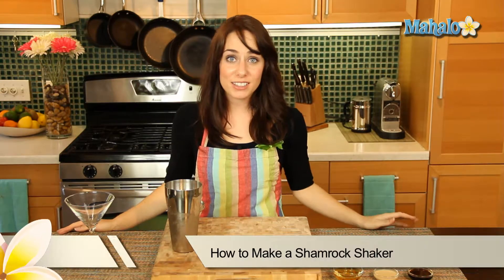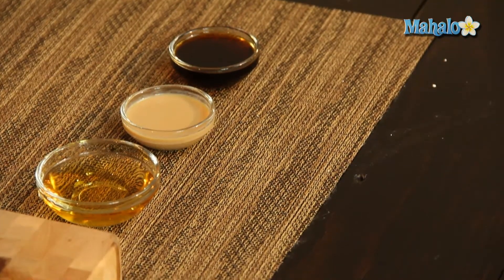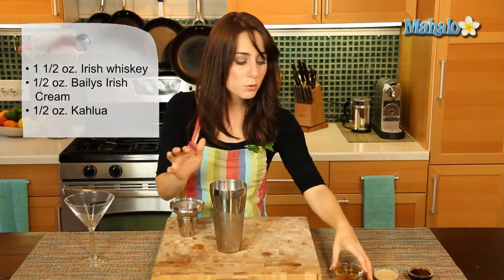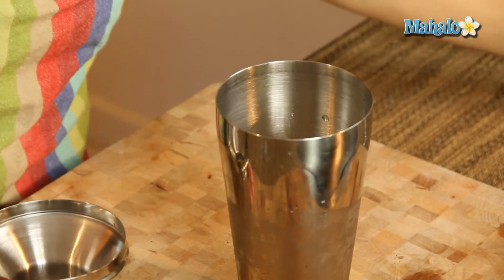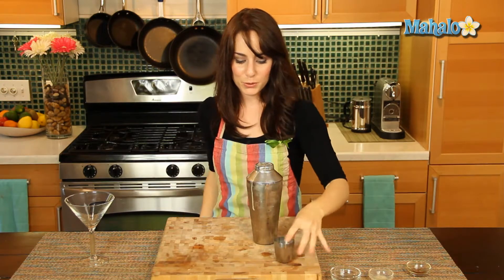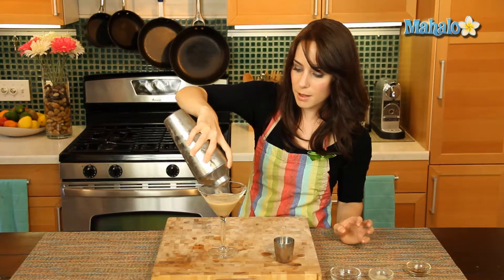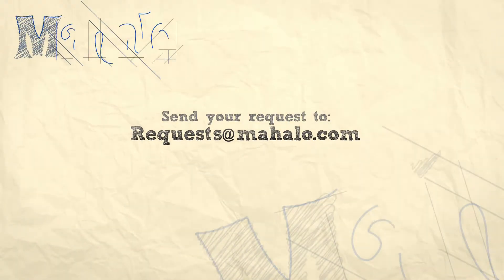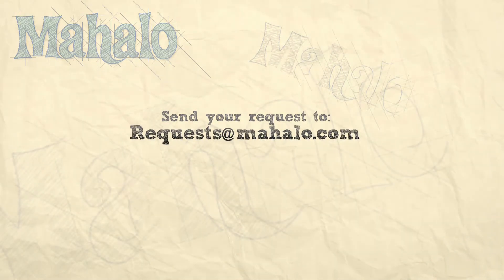How to Make a Shamrock Shaker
Miranda Valentine, founder/editor of the popular lifestyle blog, Everything Sounds Better in French, , shows us how to make a shamrock shaker!